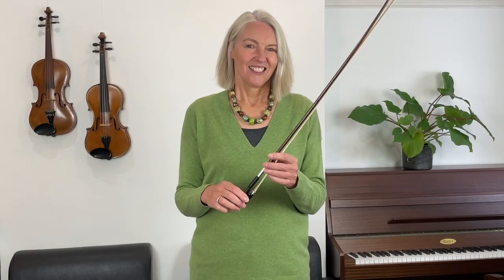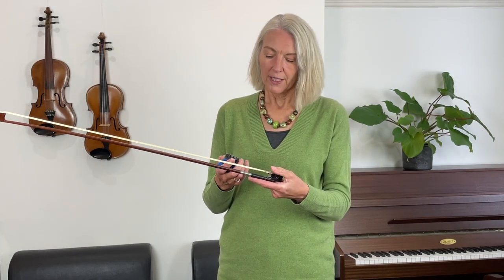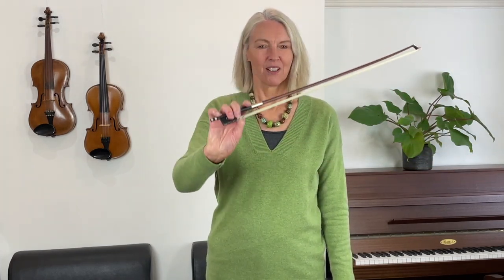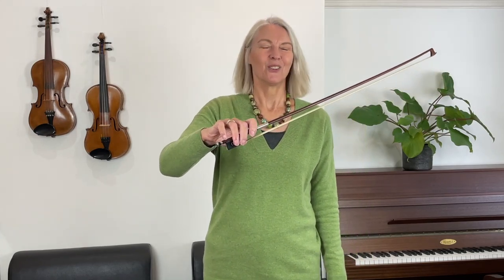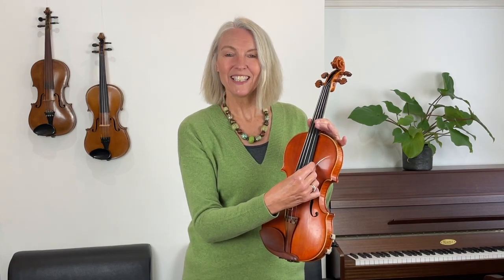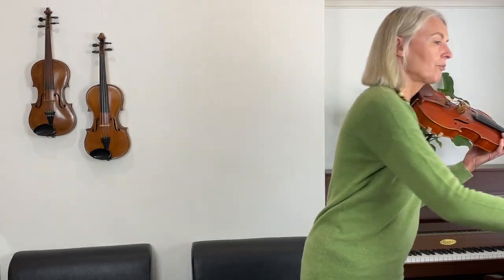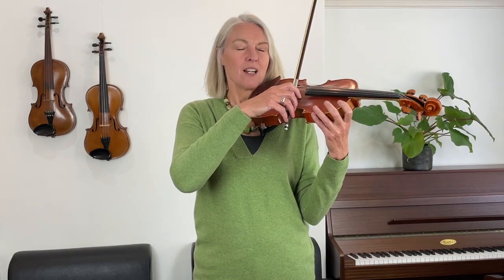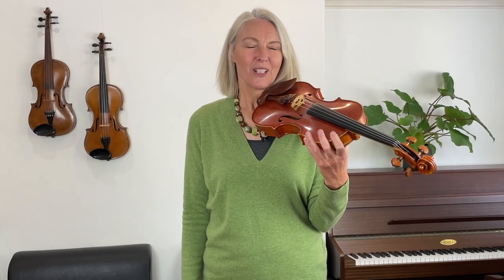Violin for Beginners Lesson 1 - names on the strings on the violin for new starter violinist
By popular demand! All for Strings - a new Violin for Beginners course. In this violin lesson you will learn how to rosin a bow, how to hold a bow, how to hold a violin, how to do your first bow strokes and also what the names of the violin strings are.

Join this course if you are a new to learning how to play the violin, if you are already playing the violin with the All for Strings book or if you are a re-starter. This course contains step by step violin instruction - all violin tutorials are easy to follow, slow and presented in a friendly manner.

What you need for this course:
- a violin and bow
- a shoulder-rest
- rosin
- an All for Strings book
- a music stand

==RESOURCES==